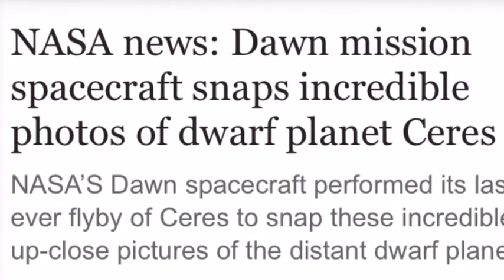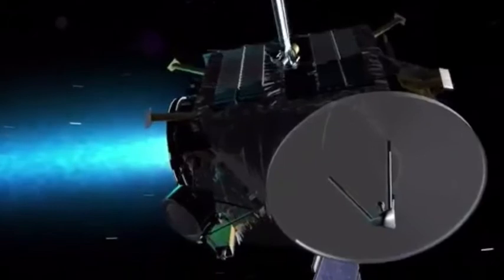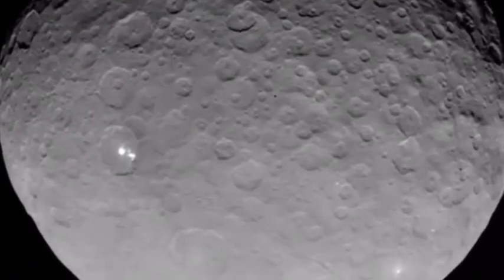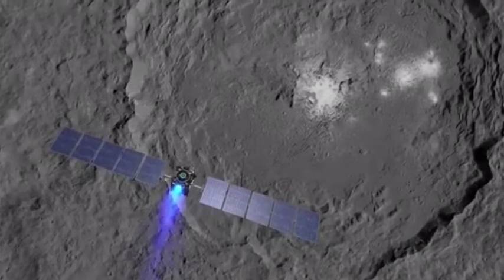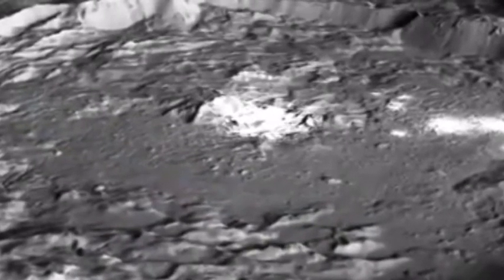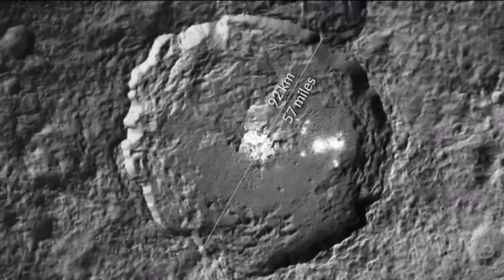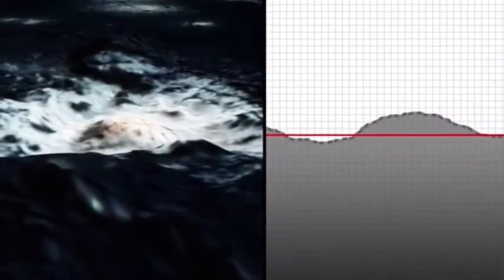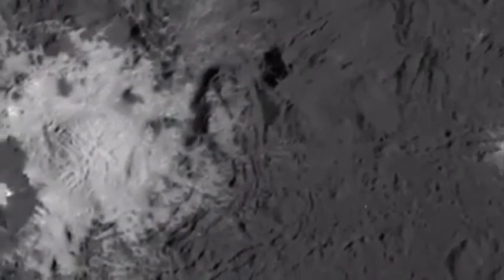NASA Dwarf planet Ceres Dawn mission spacecraft shows incredible photos